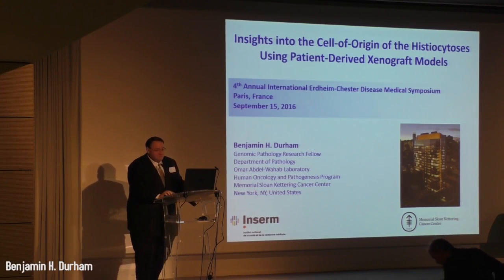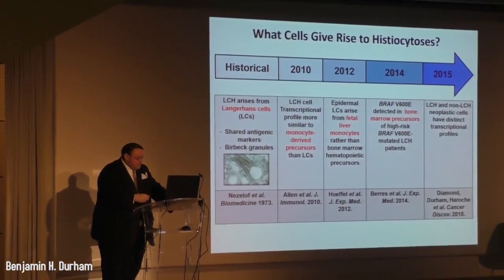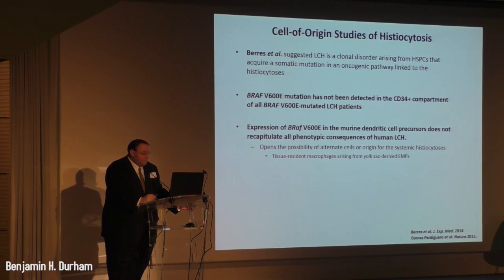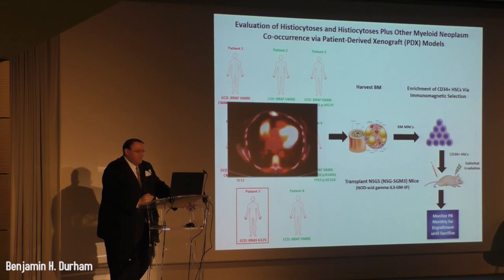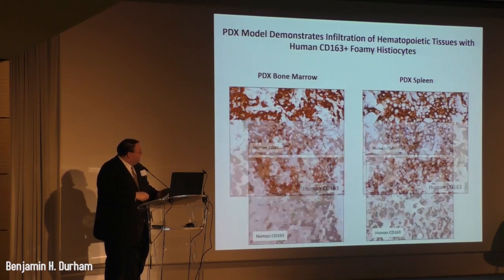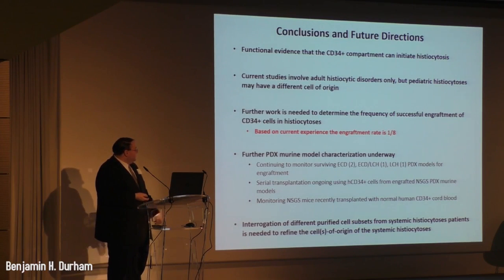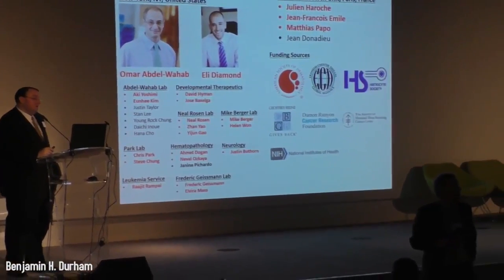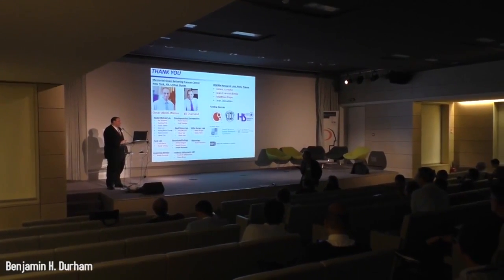2 Insights into the Cell of Origin for the Histiocytoses Using Patient Derived Xenograft Murine Mo